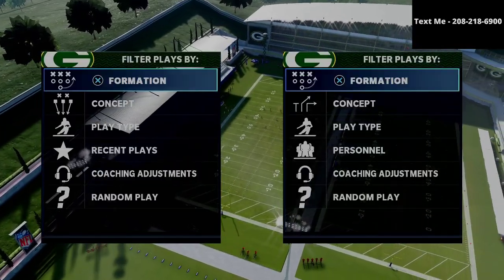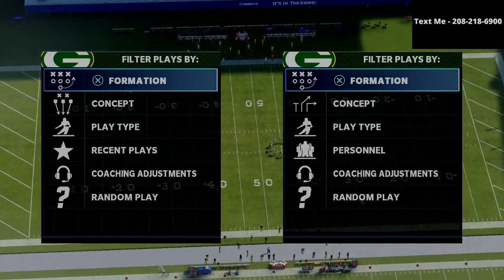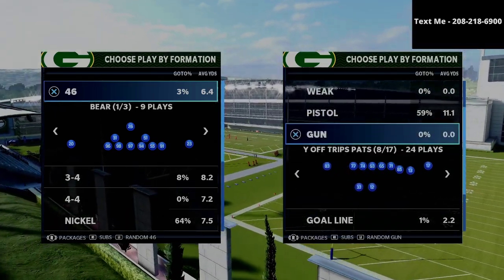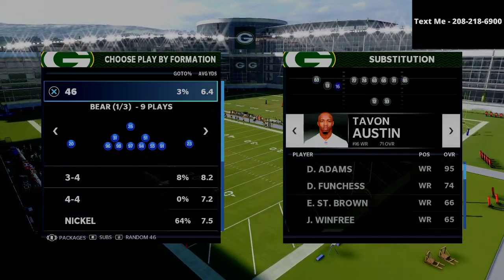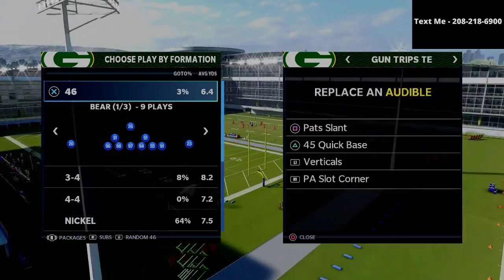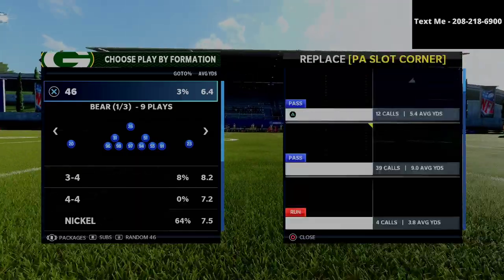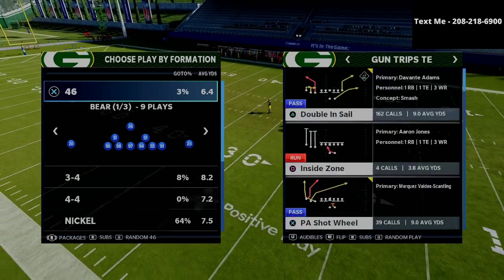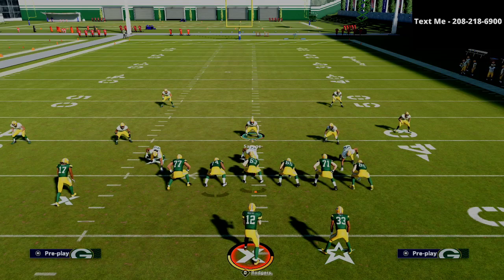The Best Defense in Madden 21| How To Stop Trips TE META Offense